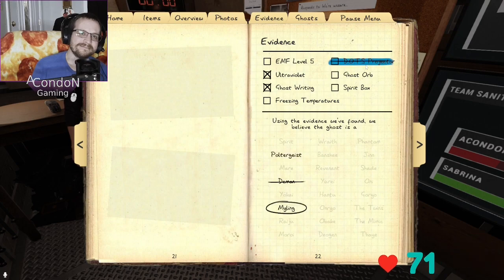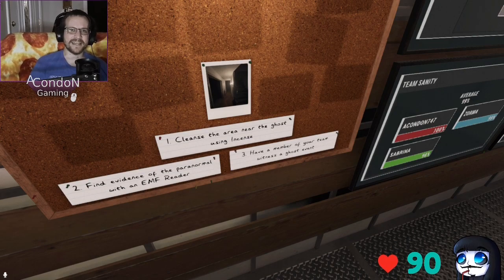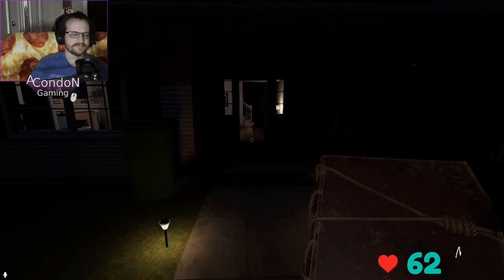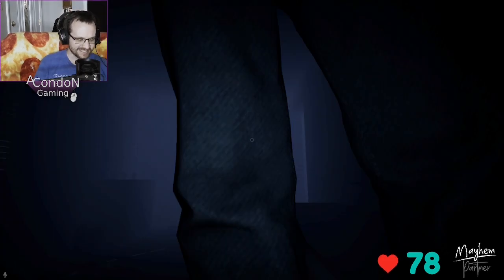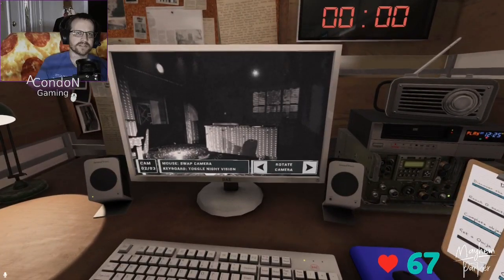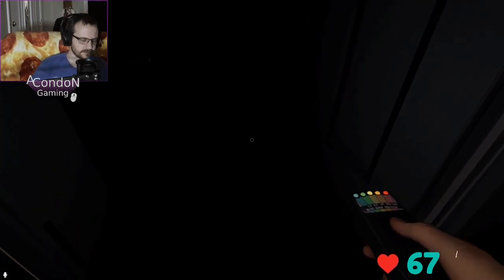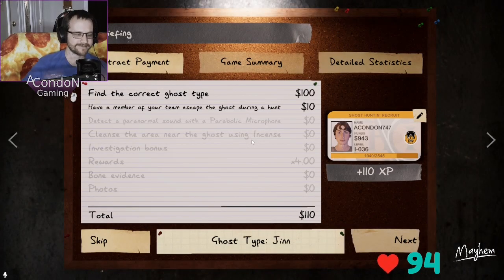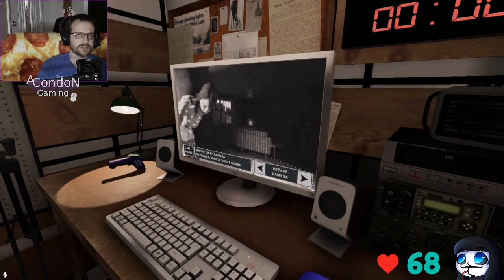You almost got me - Twitch Livestream Phasmophobia Part 58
*I apologize for the poorly edited intro, that took 30 tries and it still messed up lol.*

Today we go back on the hunt as we level up some more with some Professional runs before going back into the Nightmare grind.  Do we do as poorly as the previous day?  I hope not.  Team Random Panic: Zorma and Sabrina are on the case.